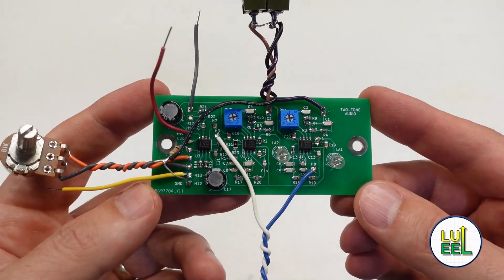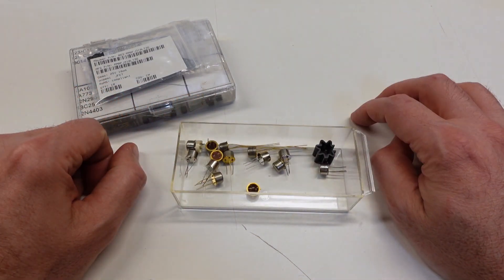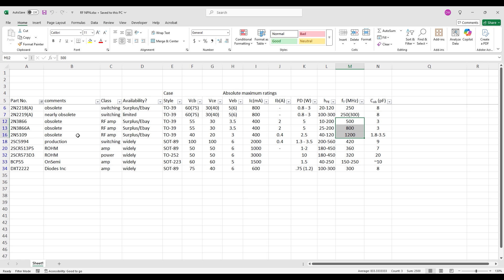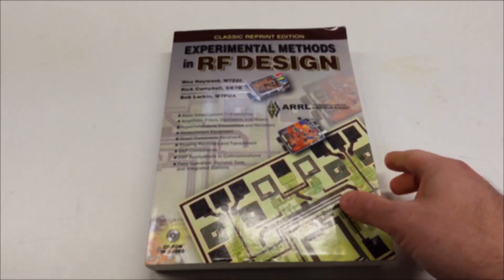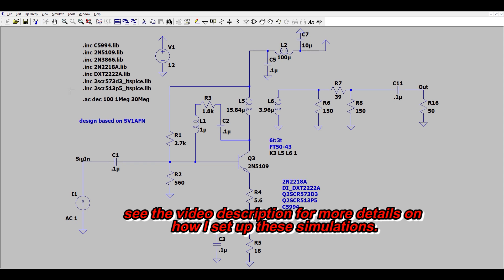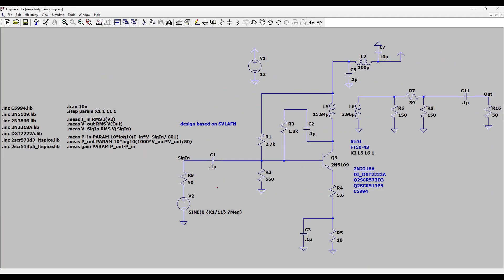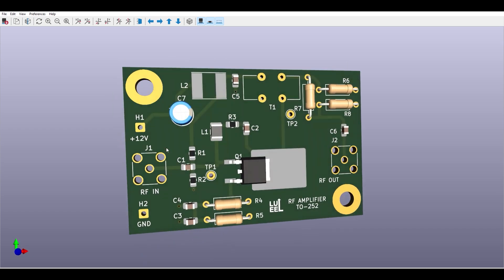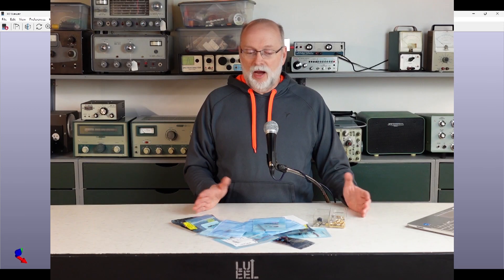SMD Transistors for RF Amplifier use: Part #1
Once common, the TO-39 transistor is functionally extinct.  This hits particularly hard for those of us trying to build medium power (1 watt or so) RF amplifiers.  So I'm gonna see if I can make some commonly available SMD transistors work as RF amps.